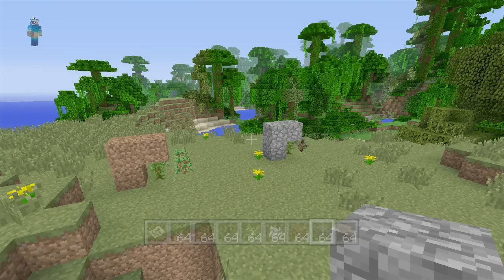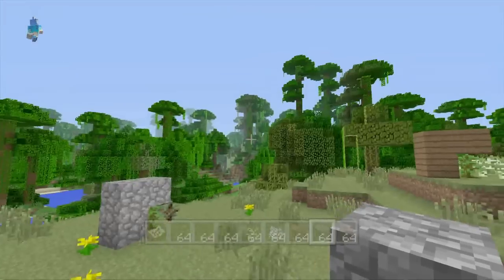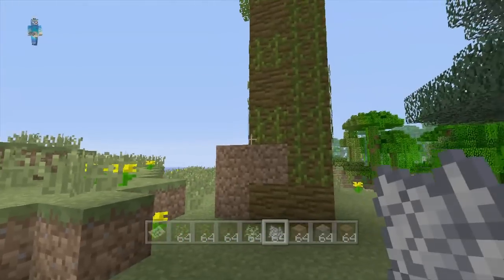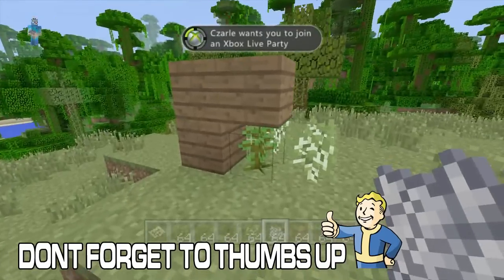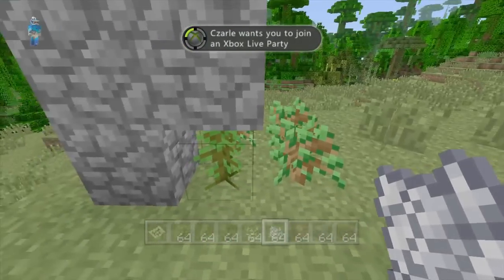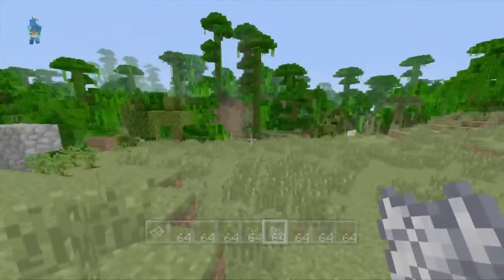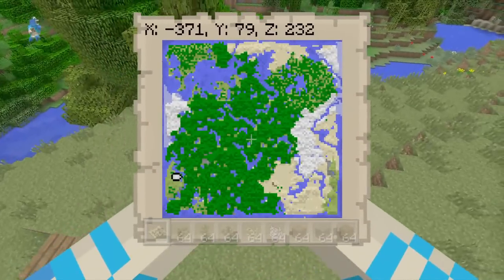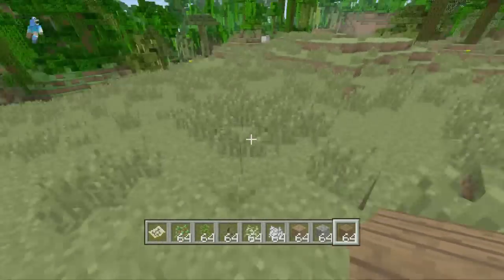Minecraft Xbox 360 - DUPLICATE JUNGLE SAPLINGS GLITCH (How To / Tutorial)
In this video, I show you guys how to duplicate jungle saplings because they are a pain to get in survival. Its really easy to do and I hope you guys enjoy :)

So, if you thought the video was helpful, leave a THUMBS UP and don't forget to SUBSCRIBE to make sure you do not miss any Minecraft Xbox 360 News or any other information I put out :)

*This video was recorded with the AVerMedia Live Gamer Portable*